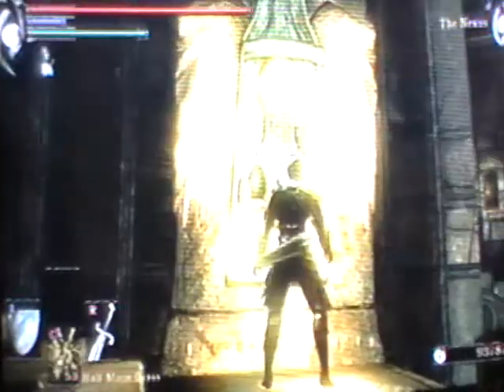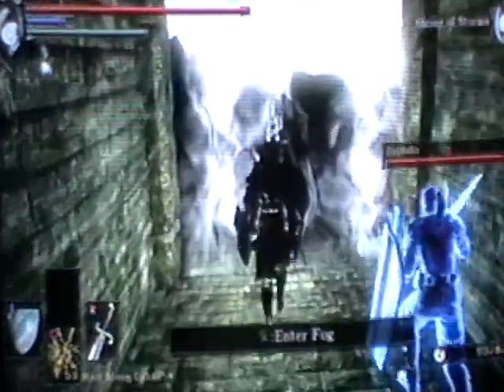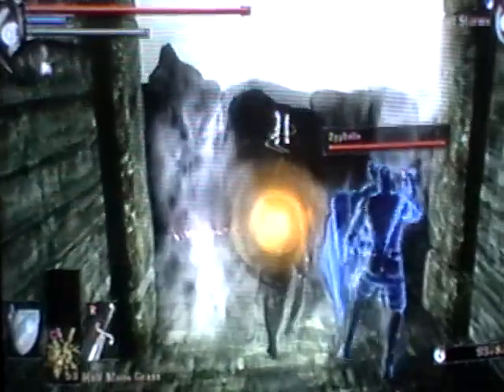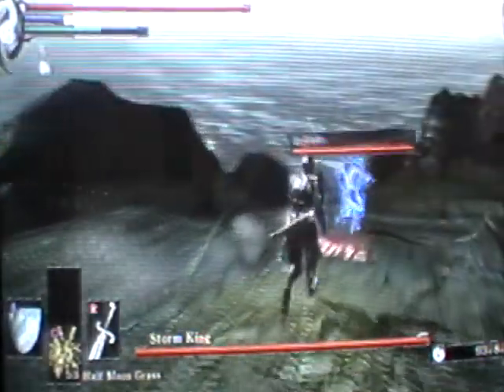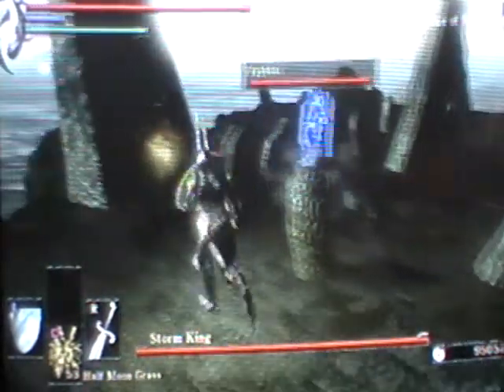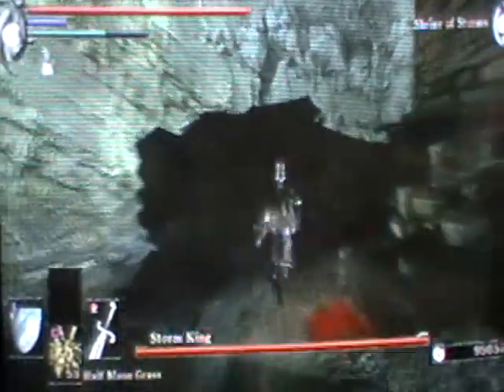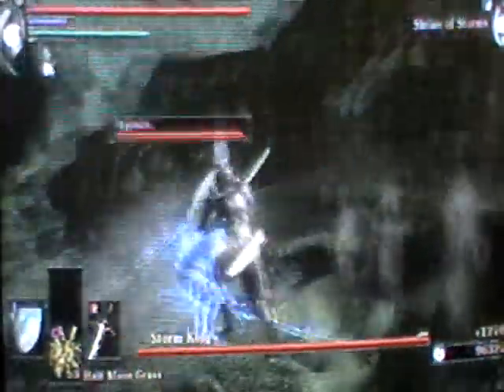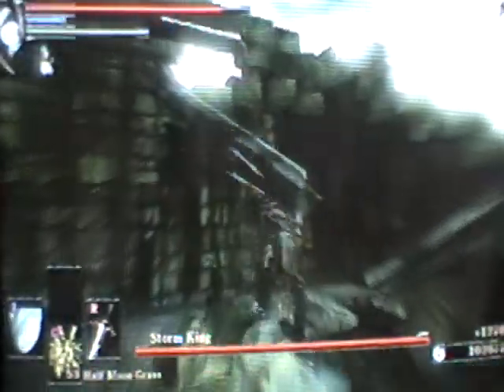Demon's Souls: Overview of [STORM KING]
Hey guys, Lisa here!

Another boss is down today as we filmed us beating up the Storm King in 4-3 (the Old Hero's Archstone.) After this we hope to put up the video of 4-1's boss, the Adjudicator; he should be slain with some alternate characters. Then we can proceed to 5-1!